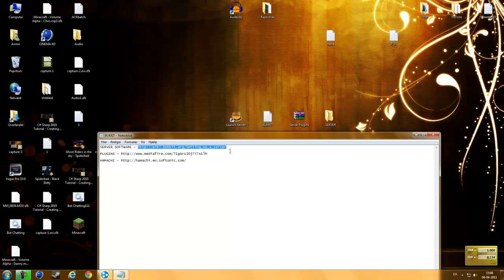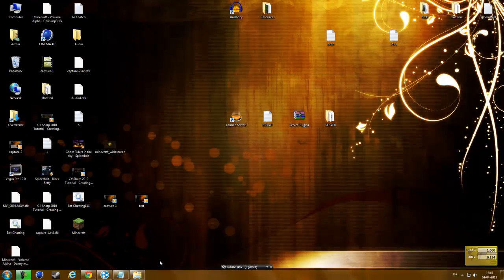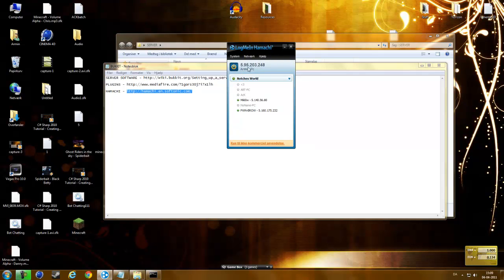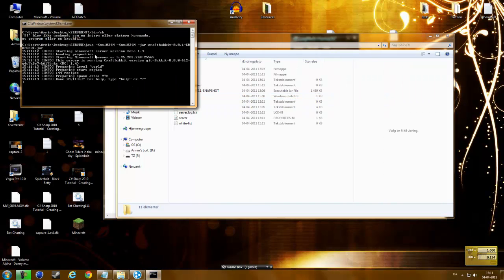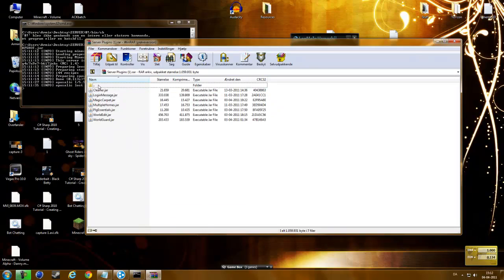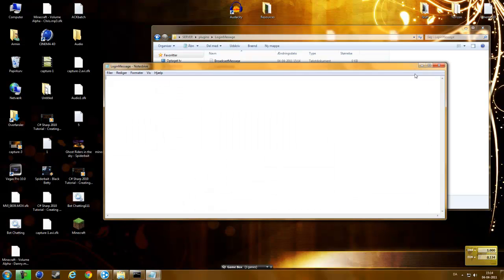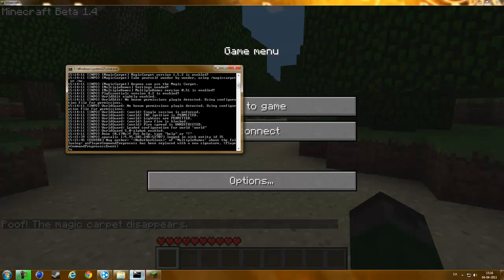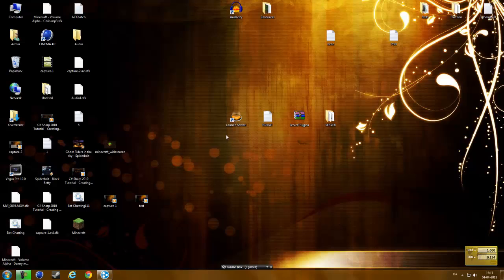How to setup a Bukkit Server[Minecraft Beta 1.4_01]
How to setup a FREE BUKKIT server for MINECRAFT BETA 1.4

You don't need the launcher ANYMORE! I found a GUI for you to use!

EXTRA TAGS/Ignore this:
Minecraft Beta Alpha 1.4 Bukkit Server how to setup a server with plugins 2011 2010 free MC Magiccarpet Bat Launcher Txt file Code Script Launch Server Help Craftbukkit Hamachi Server IP How to setup a Minecraft Hamachi server with Plugins and much more how to make your friends join how to make a public server 1.4_01